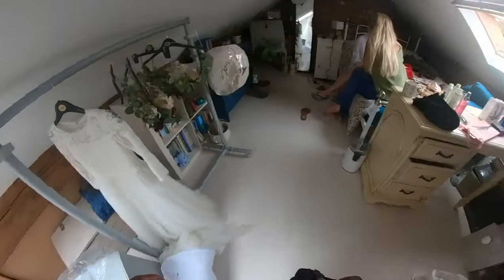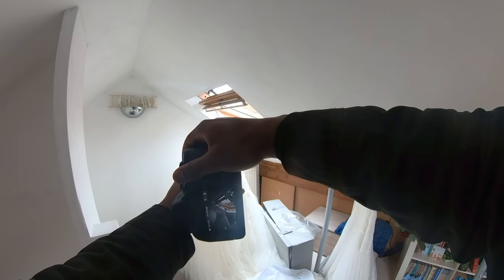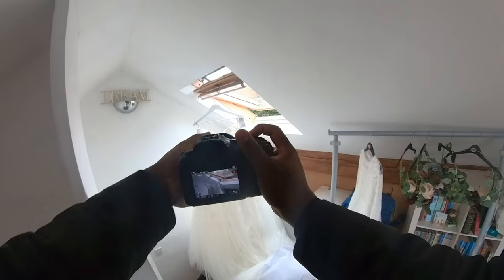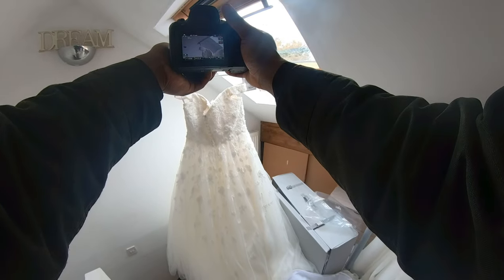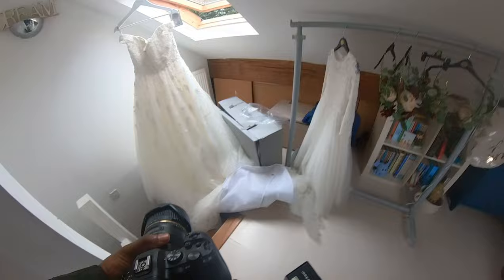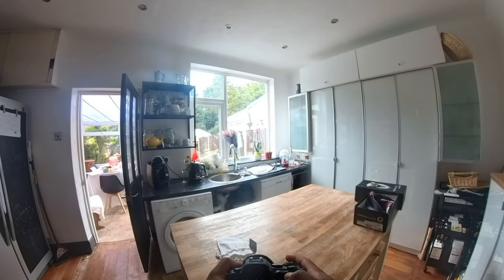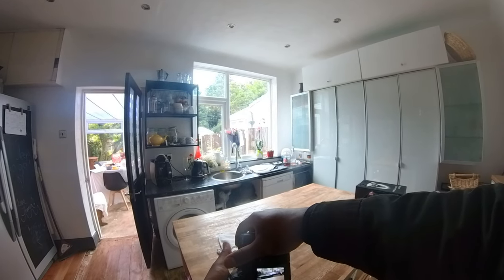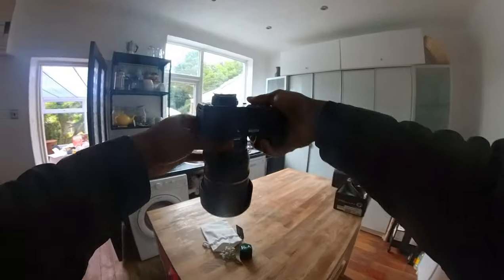Tamron 24-70mm f/2.8 Di VC USD - Review + Samples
In this video, I walk you through a wedding day of photography I shot with one lens, the Tamron 24-70mm f/2.8 Di VD USD.

I talk about the lens, tips for shooting a wedding day and show you behind the scenes from start to finish. This is Part 1 of 4 parts in total.

I used the Canon EOS r6 in this video